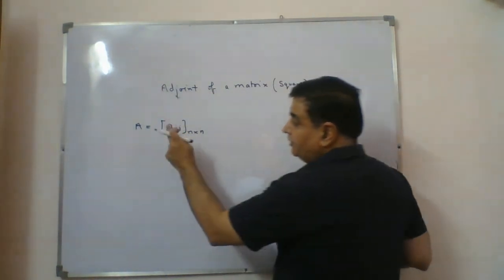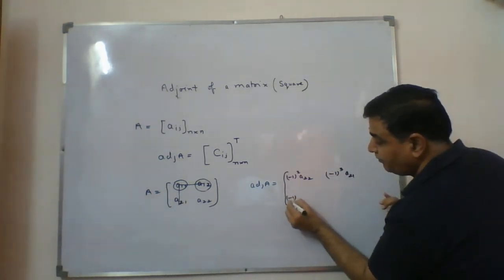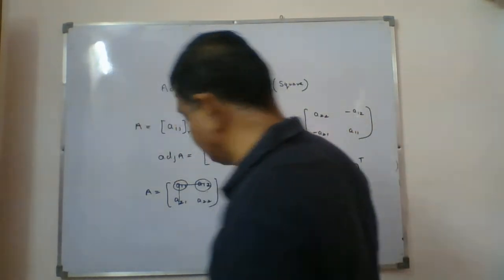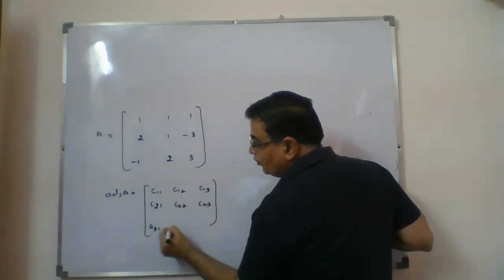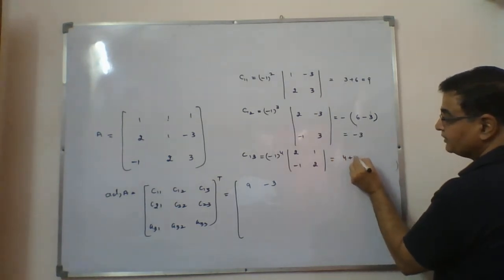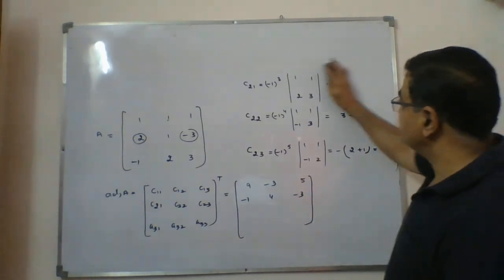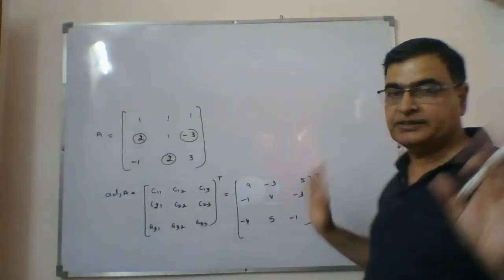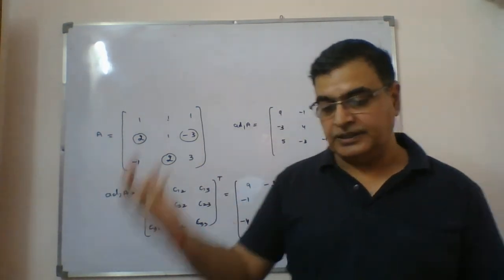CH 1 MATRIX 17